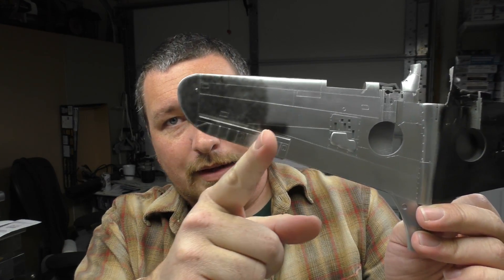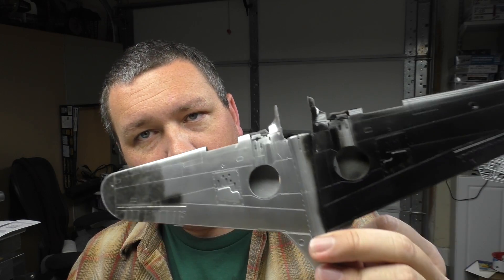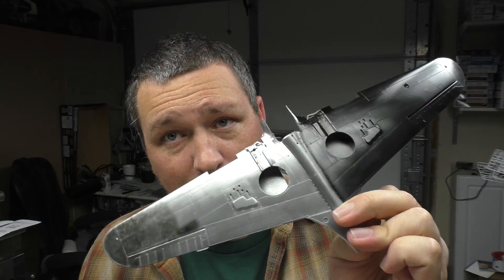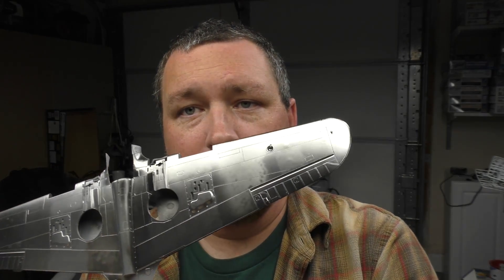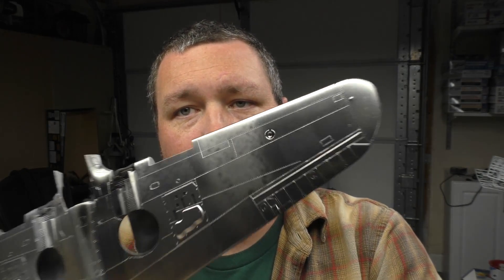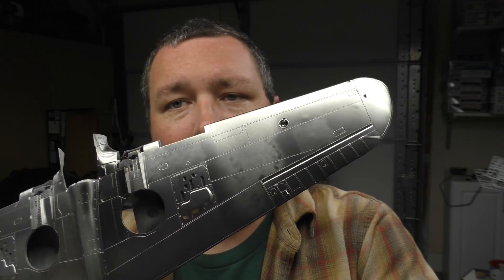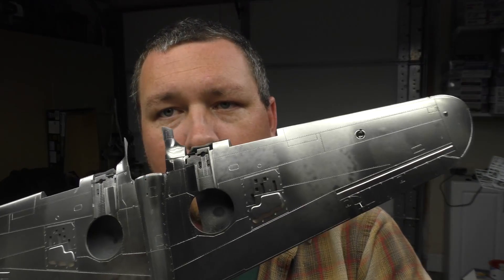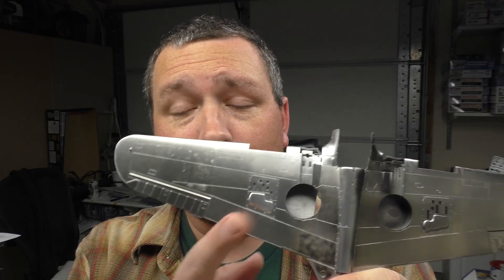Bare Metal Variance - Part 2